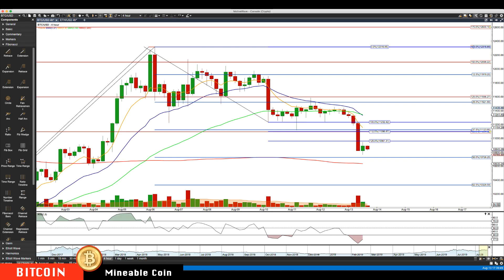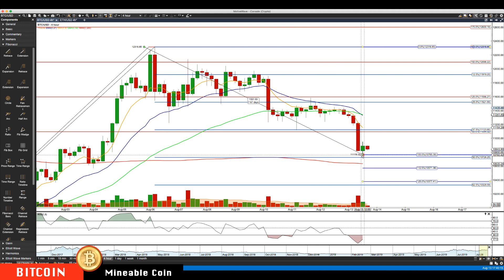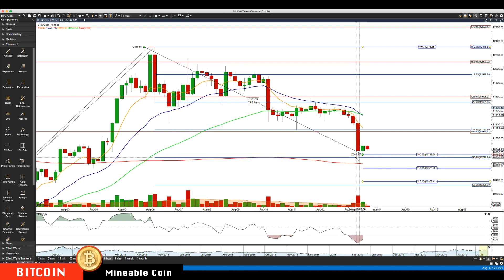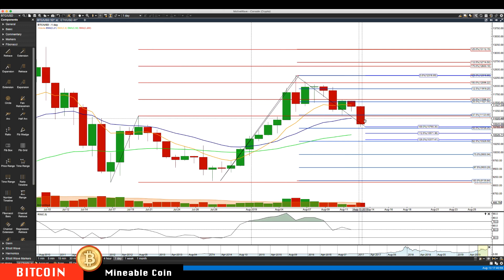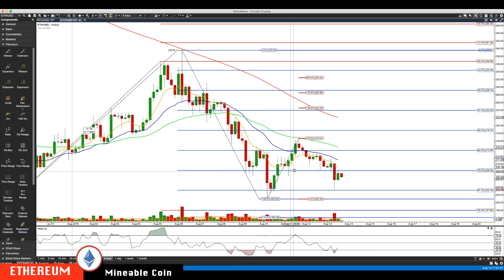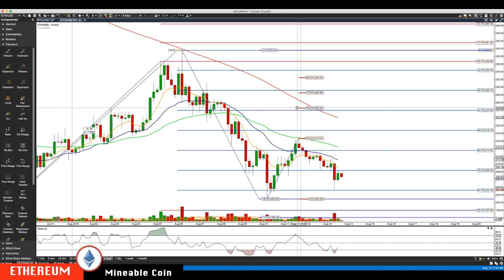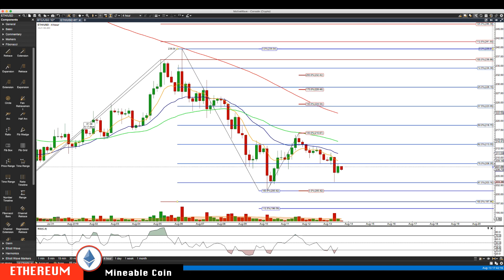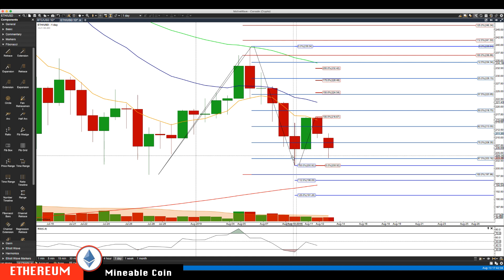BITCOIN : ETHEREUM Aug-13 Update CryptoCurrency Technical Analysis Chart